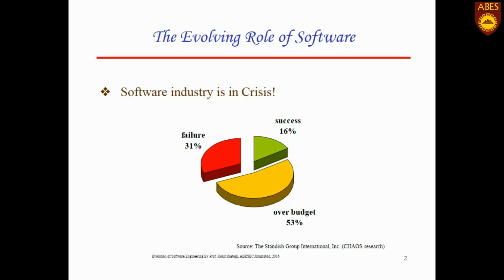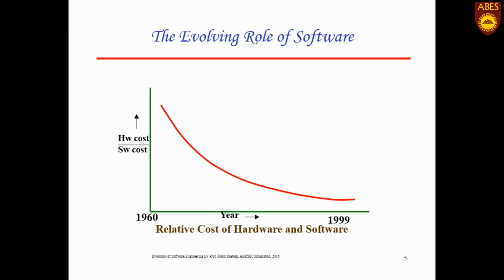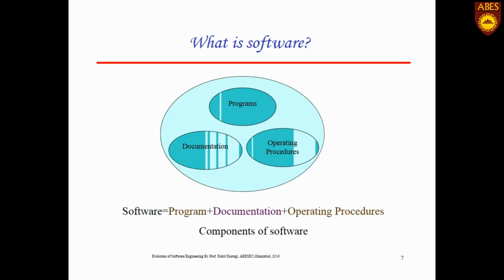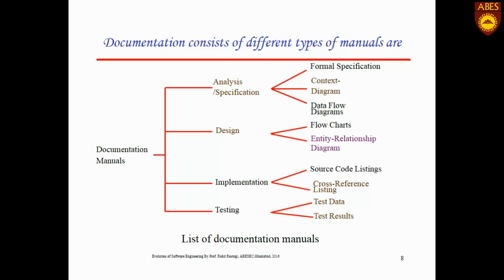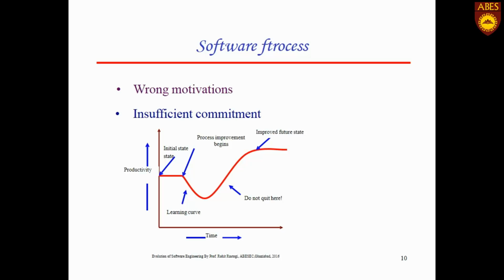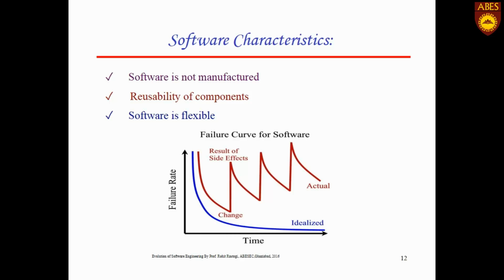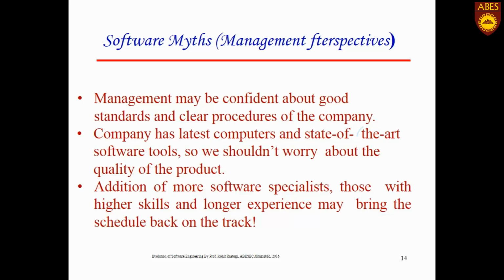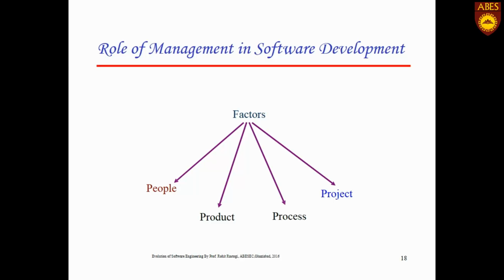Evolution of Software Engineering by Mr. Rohit Rastogi [Software Engineering]